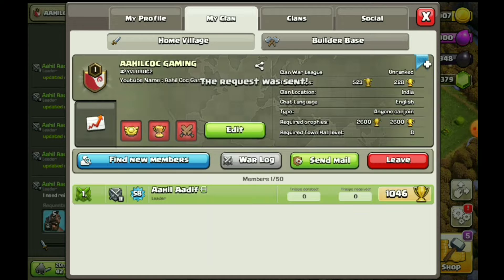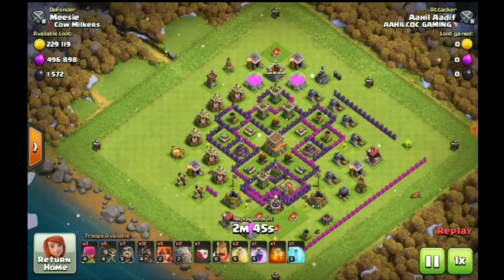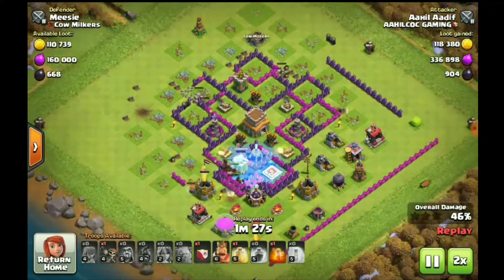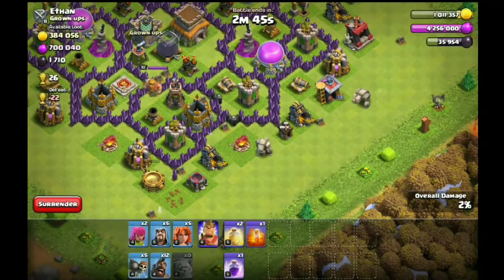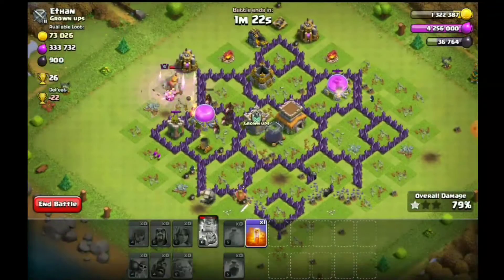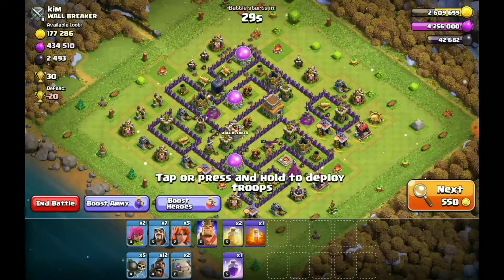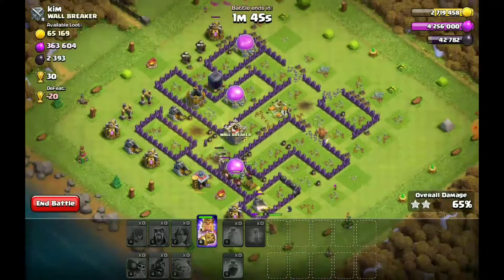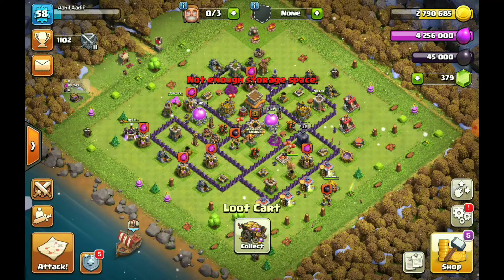New Permanent Tamil Clan😇| Fully Explained! | Clash Of Clan | Aahil Coc New Clan 🔥!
(SOCIAL MEDIA)

MY CLASH OF CLANS PROFILE LINK

                                                         Game Ad
Every weak won 1 crore
First deposit Rs 1500 Bonus..

Full matches only Rs 99

Discliamer
This Channel (Aahil Tech) does not promote or ecouragement
any illegal activities, all conents provided by this channel meant for Education/Technical/Entertainment only.

EVERYONE CAN EASILY TAKE THREE STAR IN TH 13 BASES BUT HIGH PRACTICE NEEDED

CONSISTENT PRACTICE MAKES YOU PERFECT 💯
                                                               Youtube Viedo